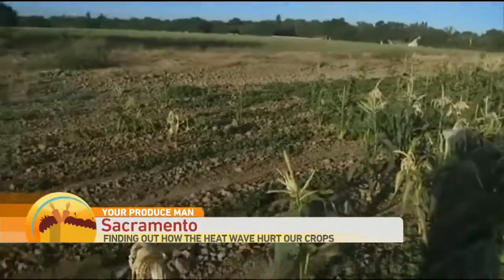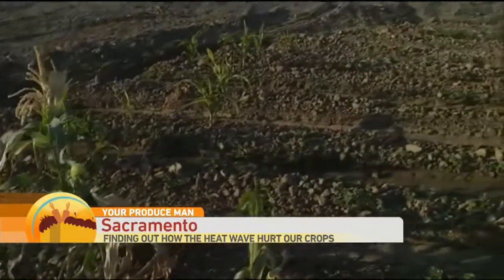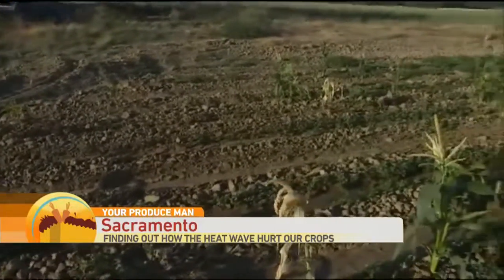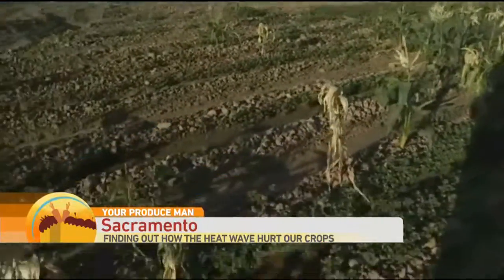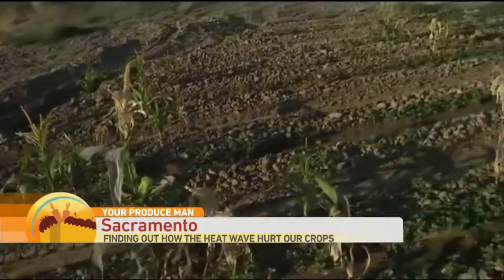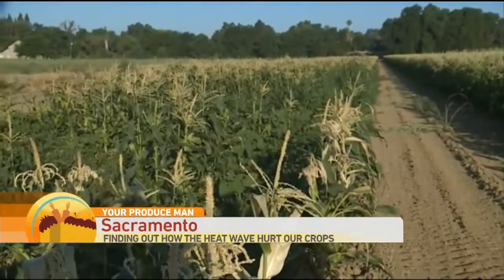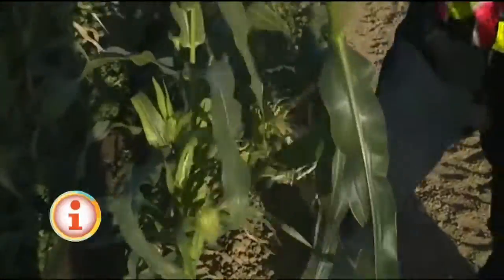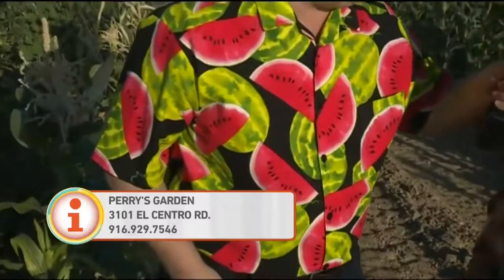Weather Impacts Crops Pt. 2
Our produce man Michael Marks is at Perry’s Garden learning how last week’s heat wave impacted their crops.